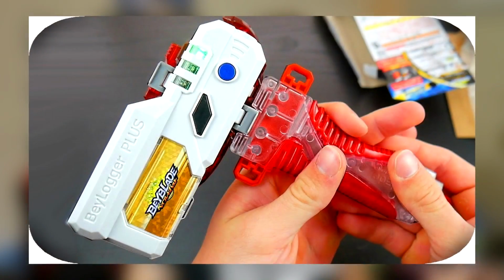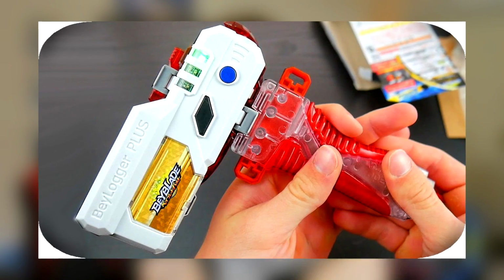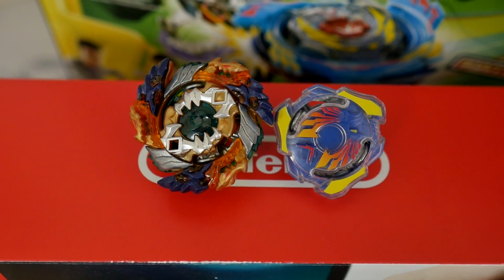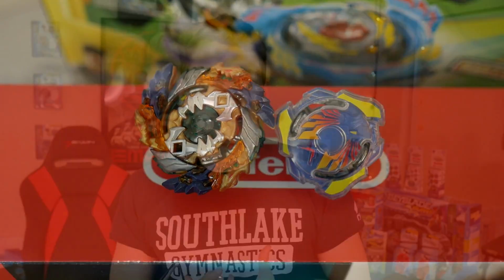What's NEXT For Beyblade Burst!? || Beyblade Burst Season 4 WISHLIST || iLinnuc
In this video we're going to be talking about what could be next for Beyblade Burst, and my wishlist!!